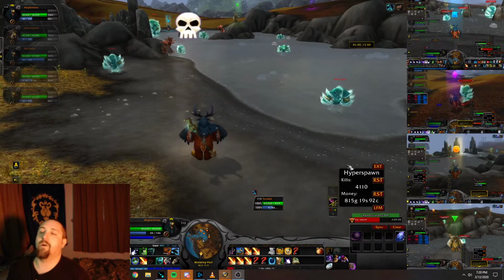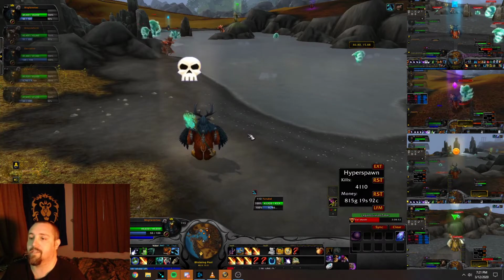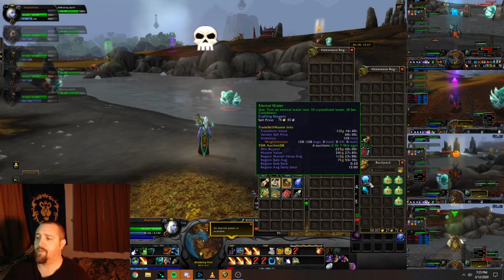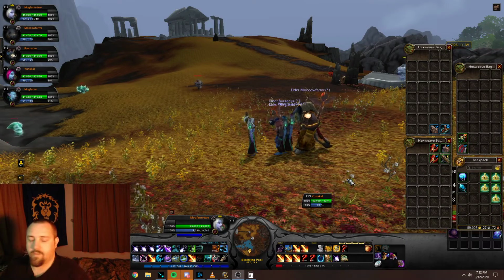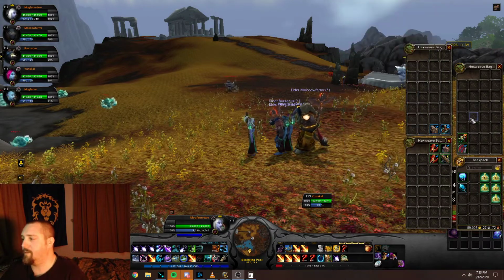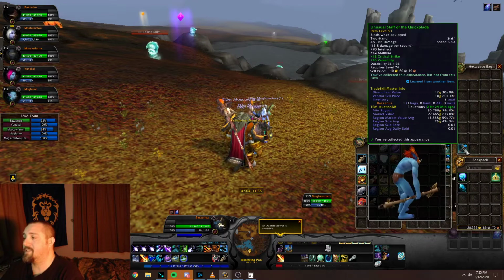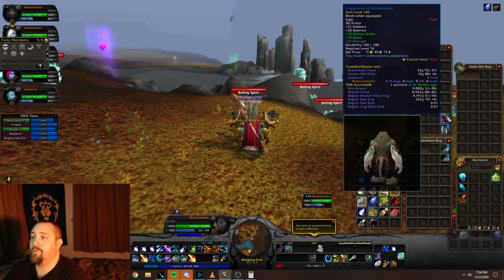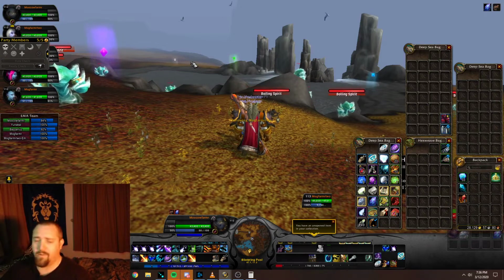WOW Eternal Water Multibox Farm | Borean Tundra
world of warcraft eternal water borean tundra gold farm while multiboxing, showing positions for potatoes/other toons and loot from one hour of farming. I show you what macro to use and what route to use with your main toon in order to force instant respawns to get the same experience you would receive from a 5 man group farm, while doing it solo and receiving extra loot from your potatoes/other toons by using loot a rangs on each of them during your loot phase. And I show at the end the loot I received from an hour of multiboxing this farm myself so you can get a general idea of what you might get during your own experience farming this location.